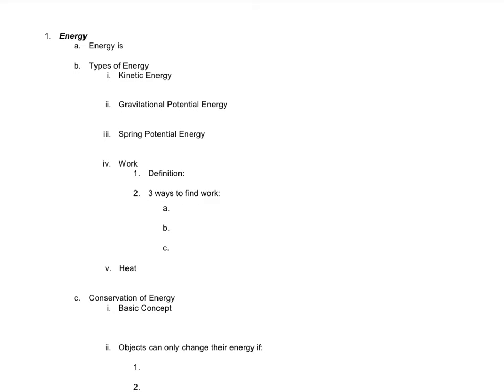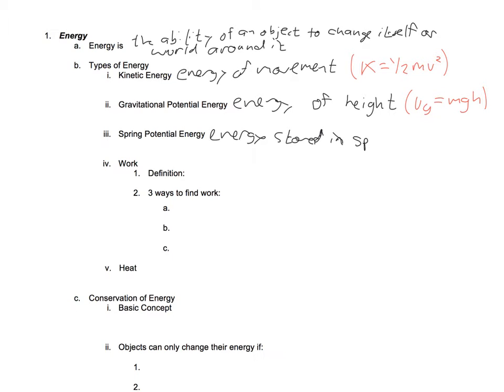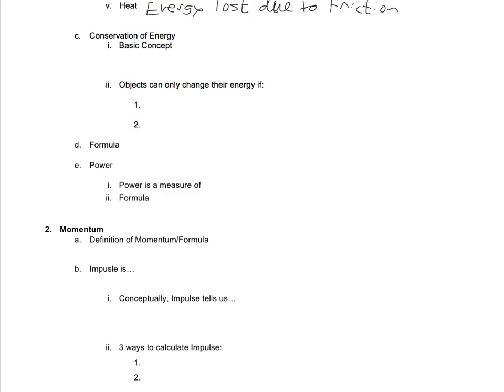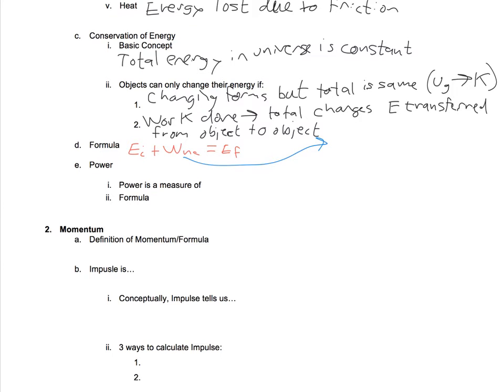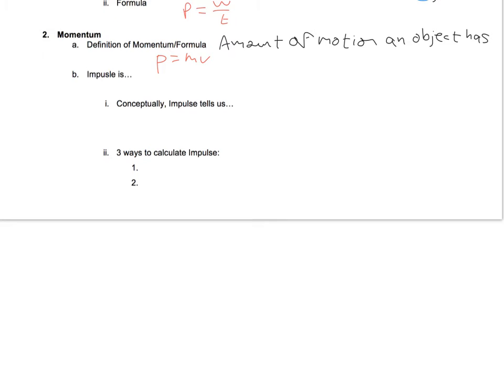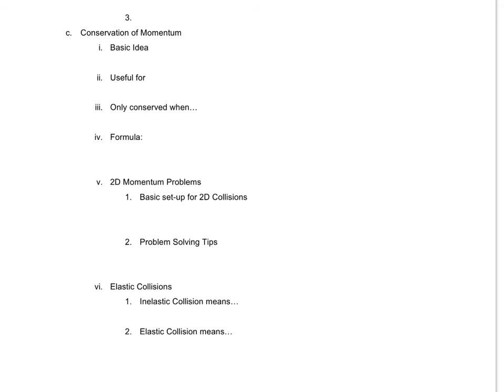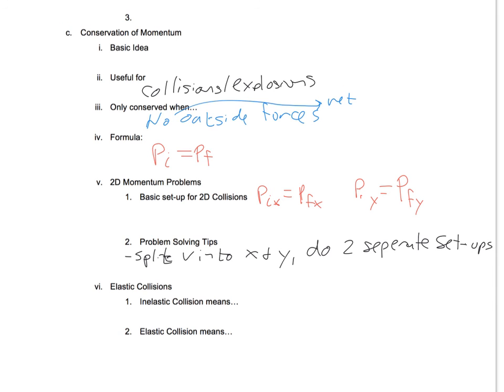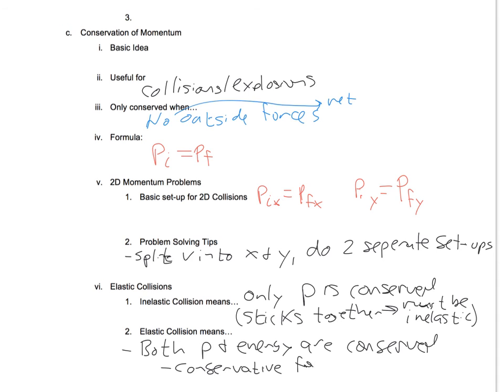Unit 4 Review